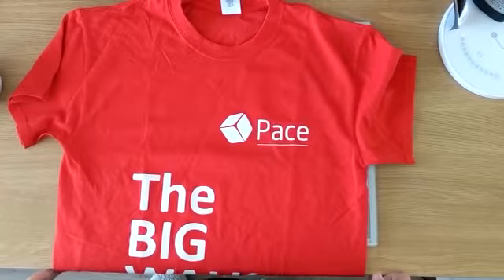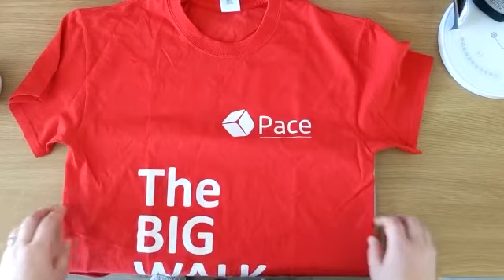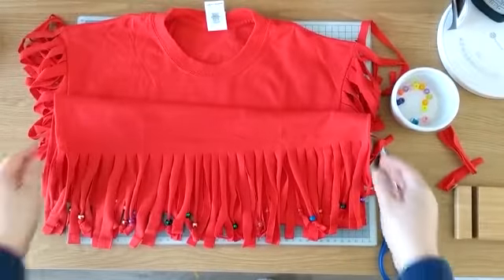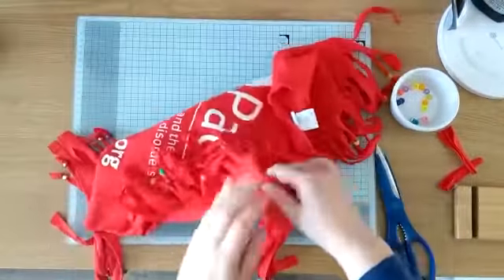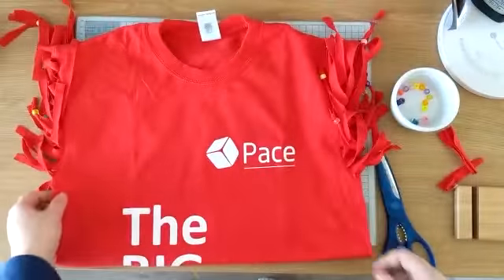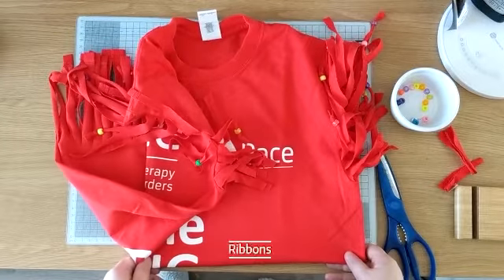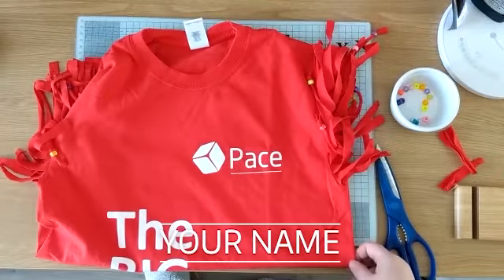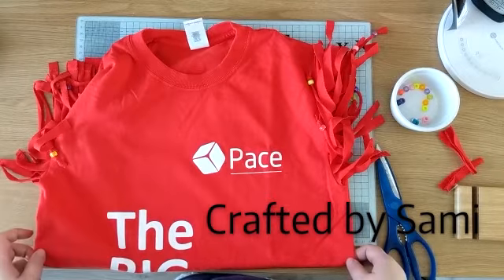Pimp it for Pace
Get creative and pimp your BIG Walk T-shirt ready for 27th April! Check out our video for some tips on getting your sewing bee on!